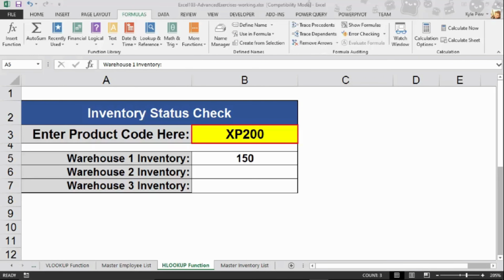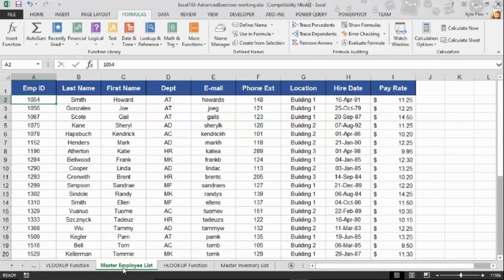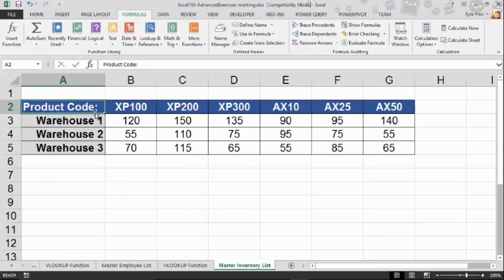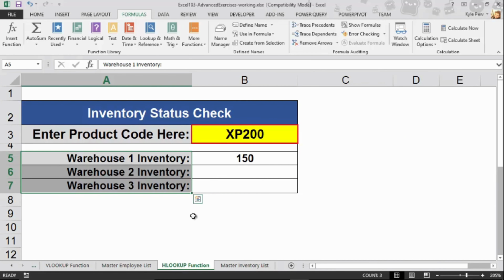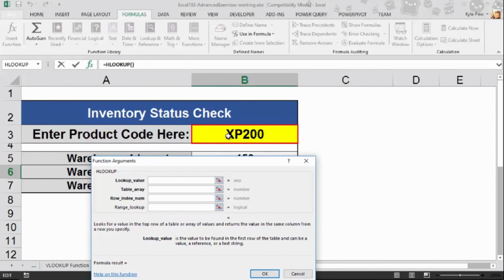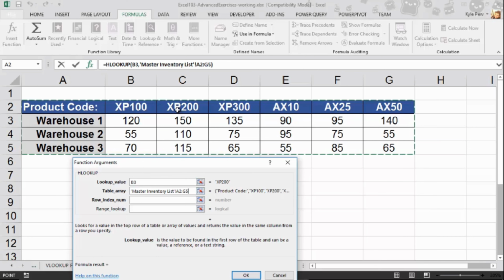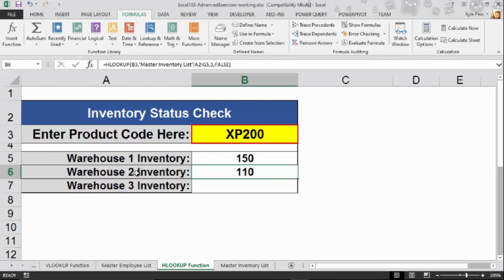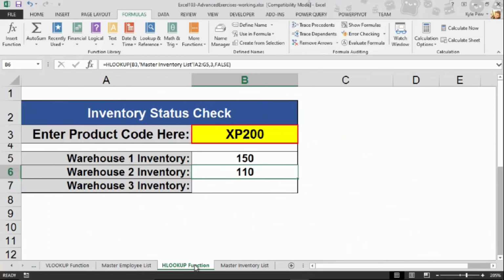Microsoft Excel HLOOKUP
In this Excel tutorial video, you will learn how to master some of the most useful and advanced features of Microsoft Excel. Whether you're a beginner or an experienced user, you'll find valuable tips and tricks to help you save time and increase productivity.

We'll start by covering the basics, including navigating the Excel interface and entering and formatting data. From there, we'll move on to more advanced topics such as using formulas and functions, creating charts and graphs, and automating repetitive tasks with macros.

Throughout the video, we'll provide clear and concise explanations, step-by-step instructions, and plenty of examples to help you understand and apply each concept. By the end of the video, you'll have a strong foundation in Excel that will help you tackle any project or task with ease.

So whether you're looking to improve your skills for work or personal use, this Excel tutorial is the perfect place to start. So sit back, relax, and get ready to become an Excel master!